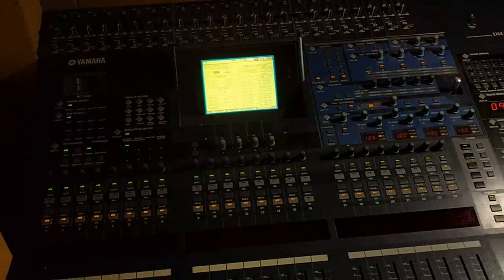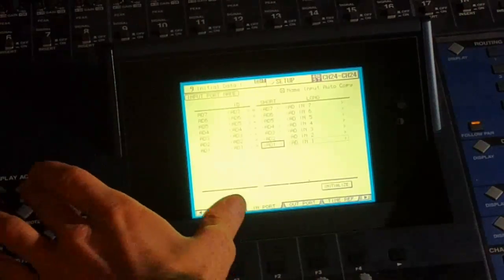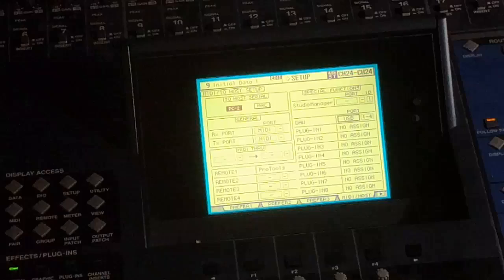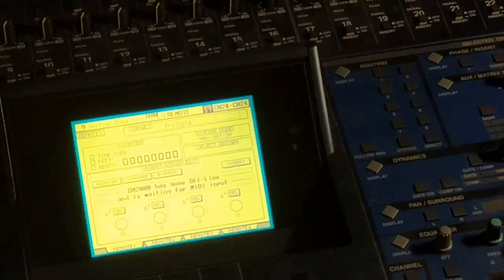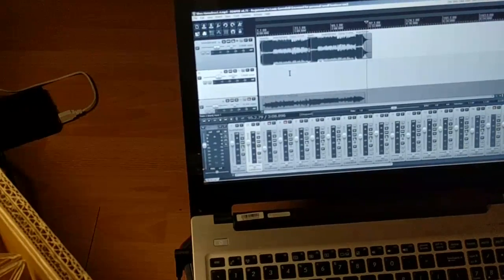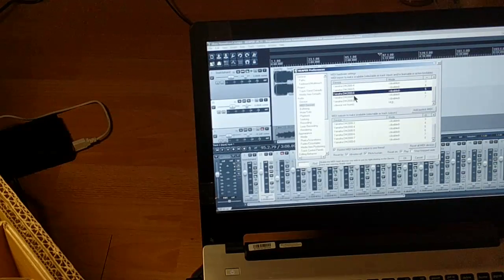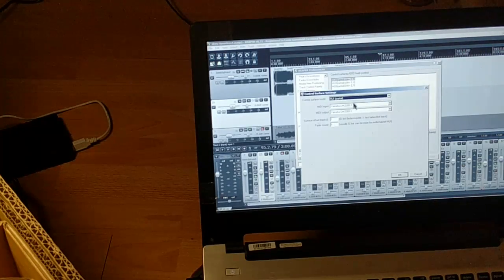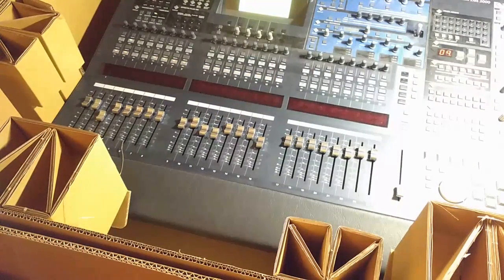Yamaha DM2000 Repair & Reaper Setup (Reaper.fm) - Hardest Repair I've Ever Done?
Begins with in-depth tutorial on setting up in Reaper.fm (free software) to test.
This video helped me a *lot*

*Note: people have said this unit was opened the wrong way and that there is an easier way to open and service it.  Feel free to dig into the service manual for info:

*Note: I've removed comments becuase I was getting annoying repeated comments and one-upsmanship kinda stuff.  Info below covers a lot, but please don't expect this video to cover 100% of everything.  It's just a free video of my work to hopefully help other people, that's all.

*Note you can also buy new faders for these for ~$20-$40.  I didnt want to wait for shipping since I had nowhere to store this beast.

Previous notes:
This was an ultra-time consuming and painful repair, lol.
It takes about 50 screws to open this thing, Both side panels must come off, as well as a bunch of screws along the back. You do not need to take any screws out of the bottom.  Move the 100lb beast to each side to do this, Being ultra-careful not to let it tip over and crush the knobs

After you do that gently, and I mean very gently pry the thing open from the front, while having it on its side. You'll notice right away that there are 4x gray IDE style cables that are short and keeping you from opening more than 6-12inches.  You'll need to reach your hand in their and lift up the white plastic header connector along each side for each connector to come lose.
Again, be ultra-careful this doesn't tip over and crush the knobs. You might want to put some pillows or bricks something around it.

This will give you a little more wiggle room, but it's still a nightmare to reach all the screws for the faders.  Have your electric screwdriver ready, preferably one with a magnetic bit.  Let the screws just fall to the ground, and access all the ones beneath the PCB holes as well.  And have lots and lots of patience...

After that, should only be a few more hours of disassembling the faders cleaning them I'm putting everything back together.  Set aside at least 2 days for this job.